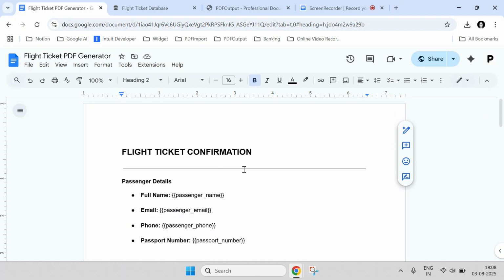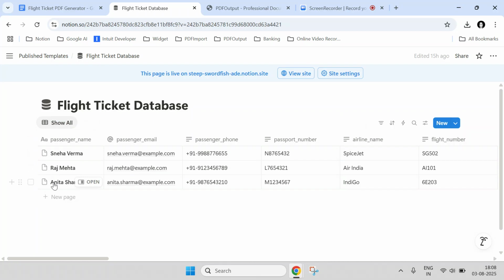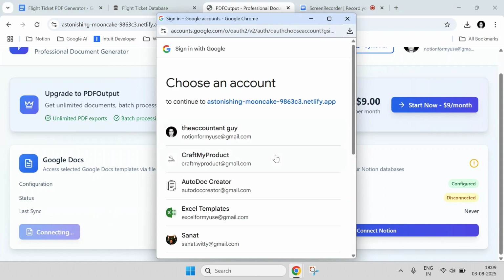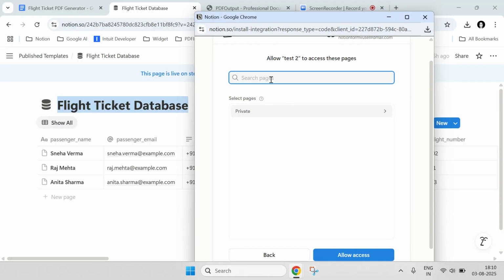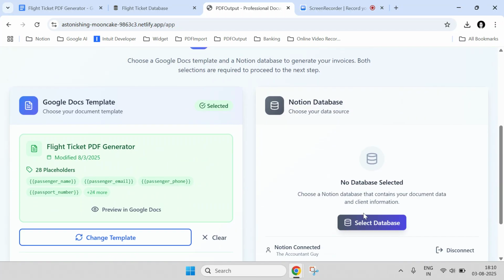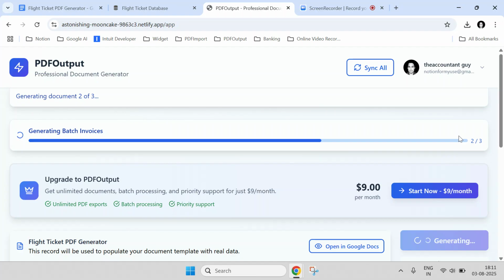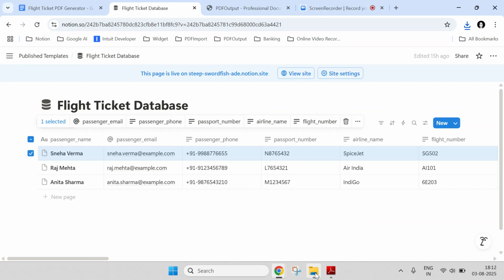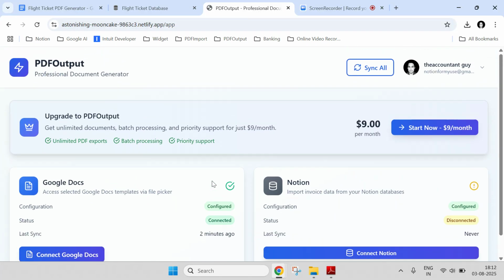Flight Ticket PDF Generator | Automate Flight Ticket PDFs using Google Docs and Notion